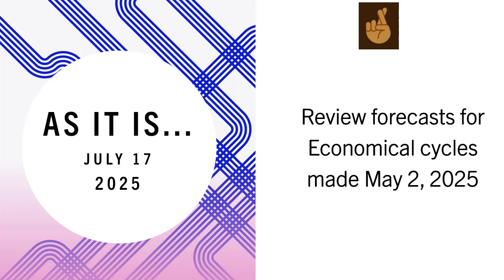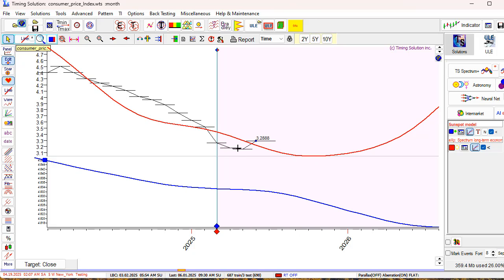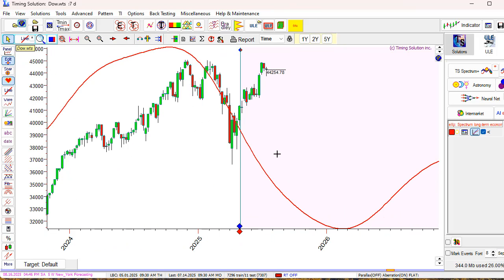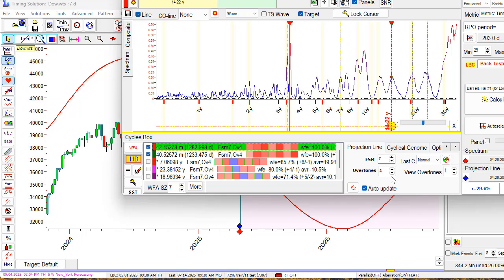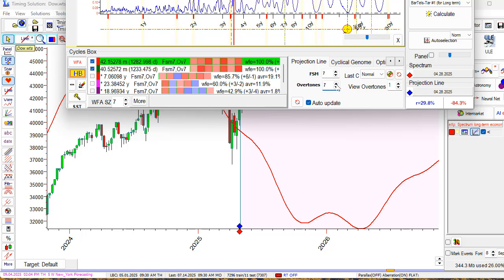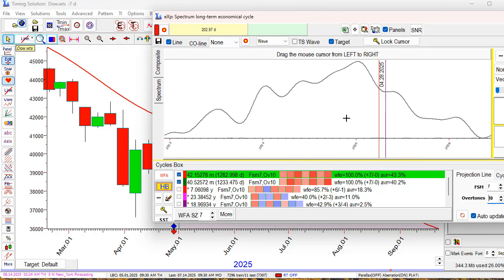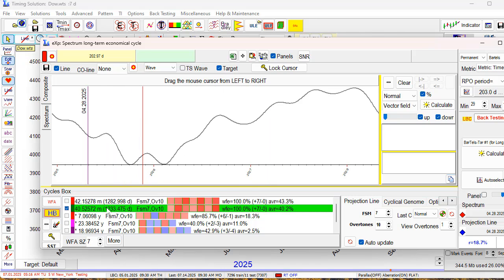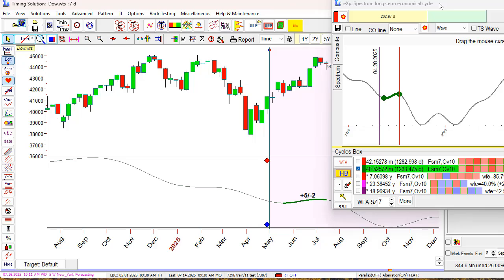Review forecasts for Economical cycles made May 2, 2025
Trading is another story. We study cycles in depth, we observe the fundamentals,  - and we are listening to our guts. Someone may have the Holy Grail (a.k.a. some secret cycle); I do not.

Below is the link to how to continue working with cycles. I suggest to play with FSM overtones and put all projection lines onto one screen - to see all possible scenarios for ONE cycle. This structure is called "committee". Also, this link has a chart of vector field; it shows all possible predictable zones for a chosen cycle. This is the link: